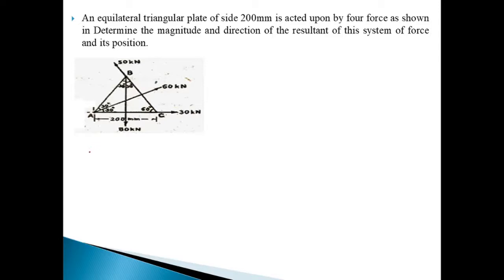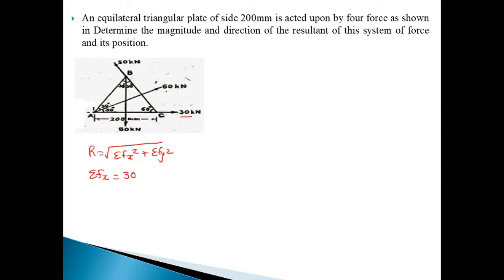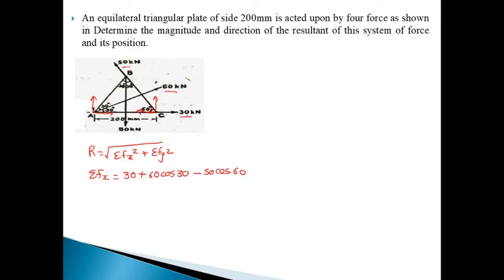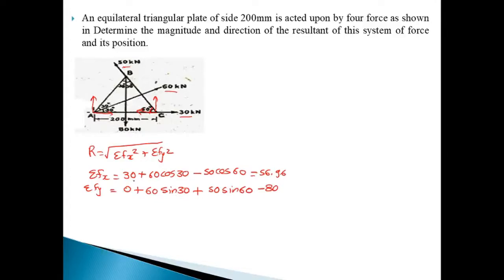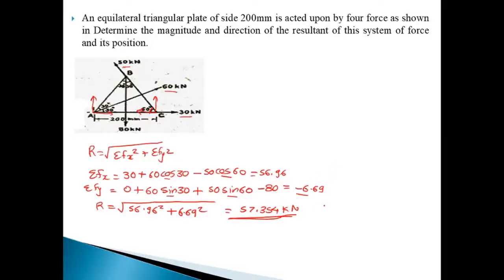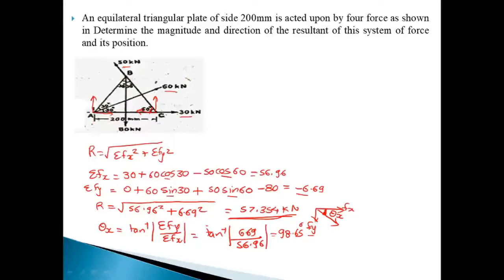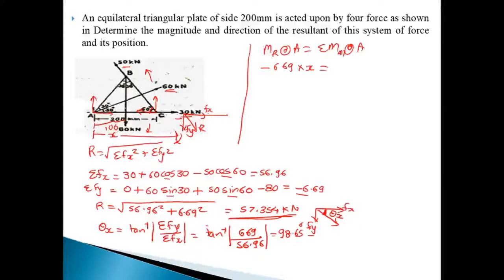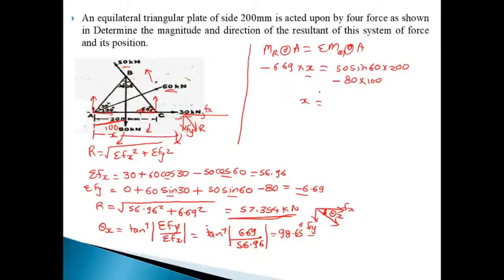Resultant of forces 2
An equilateral triangular plate of side 200mm is acted upon by four forces as shown in Determine the magnitude and direction of the resultant of this system of force and its position.